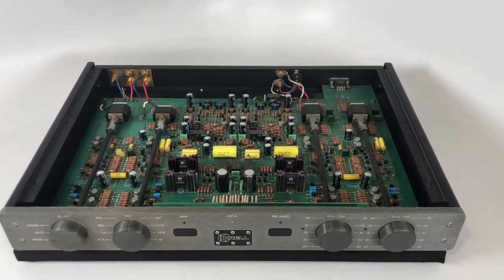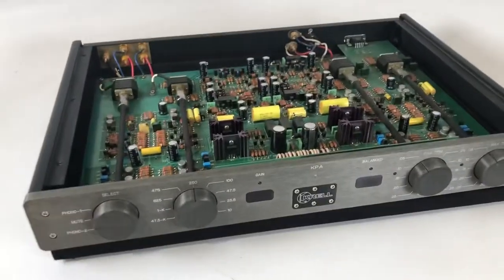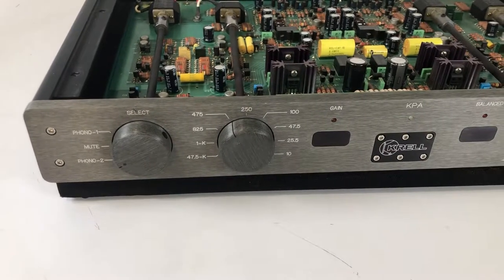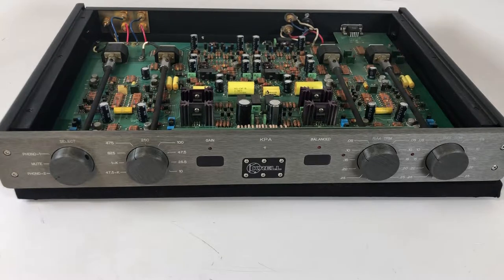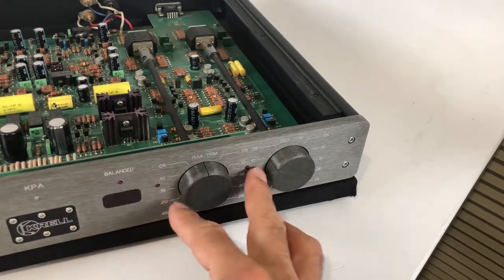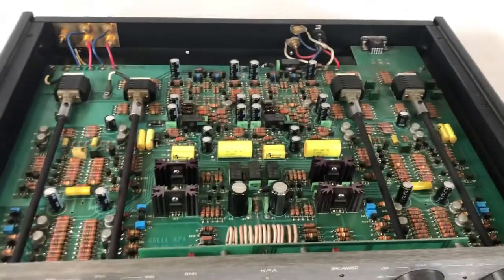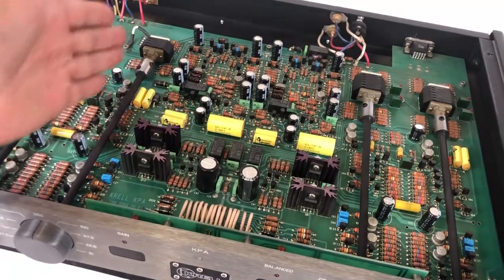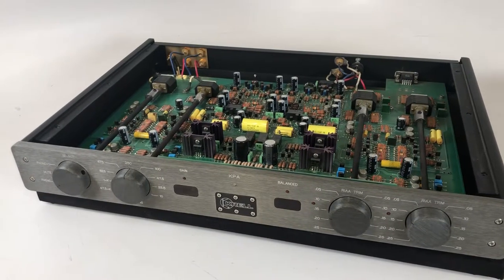Deep Dive into a Krell KPA Phono Preamp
This Krell KPA is currently available for purchase (along with it's companion the Krell KBL) please click here for more:

To inquire about new products please visit our friends at Stereo Exchange in New York City